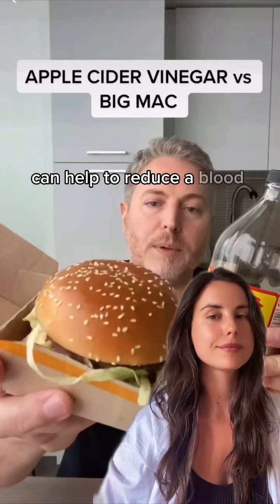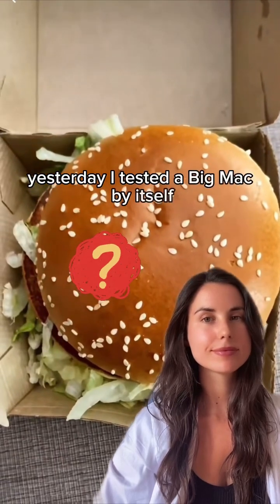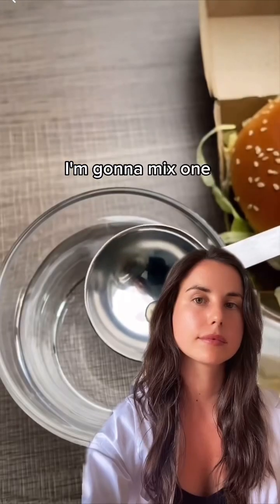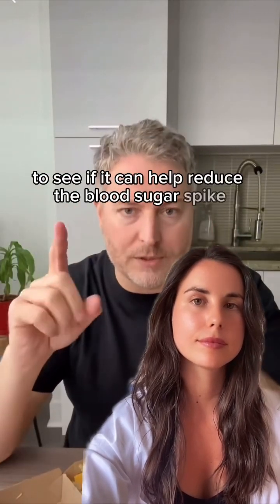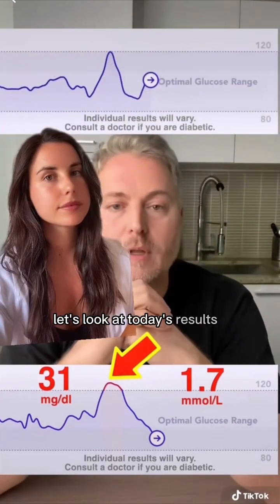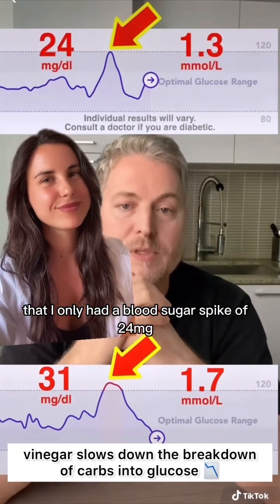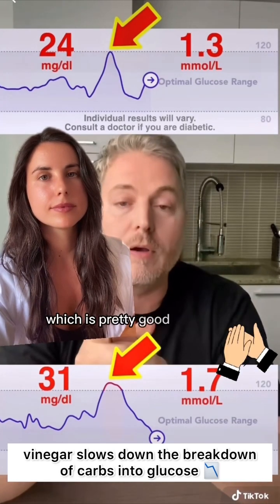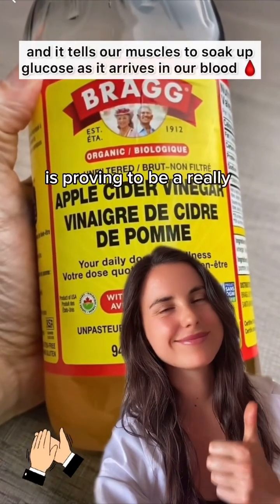Can Vinegar Lower Blood Sugars from Big Mac burger? 😱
Can vinegar or acidic acid reduce a blood sugar spike from big Mac burger from McDonald’s ?🫣😱📊📈

Vinegar slows down the breakdown of starches into glucose, and it tells our muscles to soak up glucose as it arrives in our bloodstream.

Scientists found that the acetic acid in vinegar temporarily inactivates alpha-amylase -a digestive enzyme in saliva that breaks down starch. As a result, sugar and starch are transformed into glucose more slowly, and that glucose hits our system more softly. Then, once acetic acid gets into the bloodstream, it penetrates our muscles and encourages them to make glycogen faster than they usually would, leading to more efficient glucose uptake.

These two factors – the glucose being released into the body slower and our muscles uptaking it quicker – mean less free-flowing glucose around, so less of a glucose spike.

One tablespoon of vinegar (any vinegar, but not balsamic vinegar) diluted in a very large glass of water, drunk up to 20 minutes before a meal, reduces the glucose spike of the meal by up to 30%. This is amazing – it means you can eat what you normally eat without worrying so much about glucose spikes.

So if you’re looking to:
Manage your blood sugar.
Reduce cravings and hunger.
Lose weight.
Feel amazing.